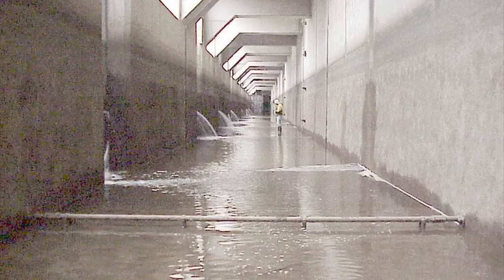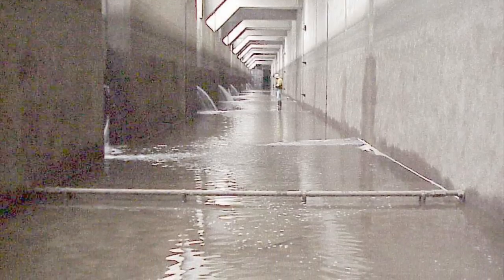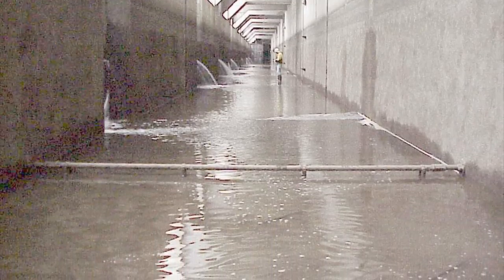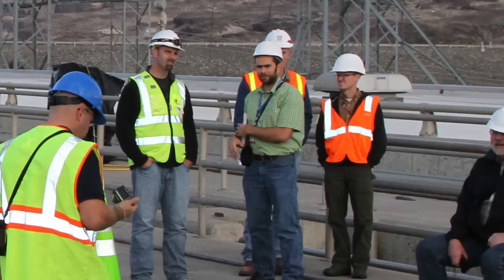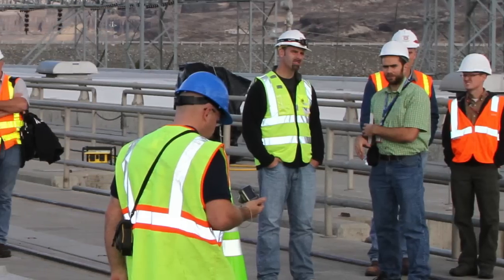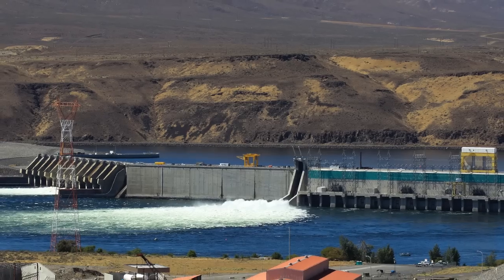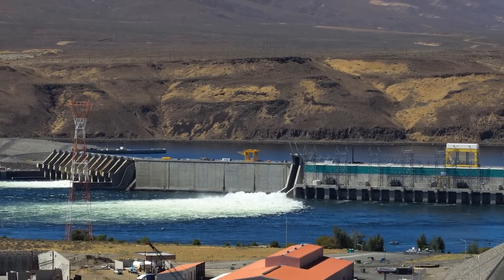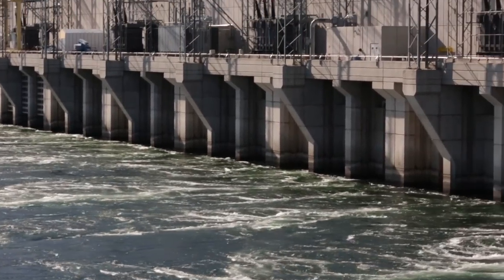A Review of Emagineered's Industry Leading Waterstop Technology - CYLutions(tm)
At Emagineered Solutions - We seal leaks in concrete gravity dams, powerhouses and navigation locks. Our proprietary concrete gravity dam waterstop/monolith joint repair product (CYLutions™) has taken 15 years to develop. Our product, installation process, results, and site installations are duly described on our

In this video, Jim Hinds and Steve Tatro of Tatro-Hinds Advanced Concrete Engineering Inc. (formerly Concrete Materials Specialists for the U.S. Army Corps of Engineers in the Portland, OR and Walla Walla, WA Districts) review Emagineered Solutions experience and effectiveness in repairing failed waterstops in concrete structures.